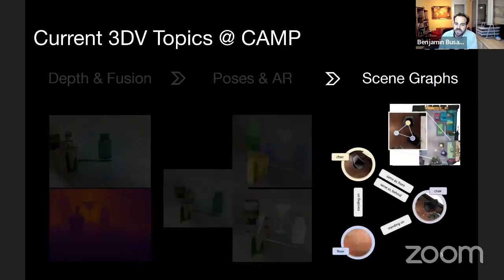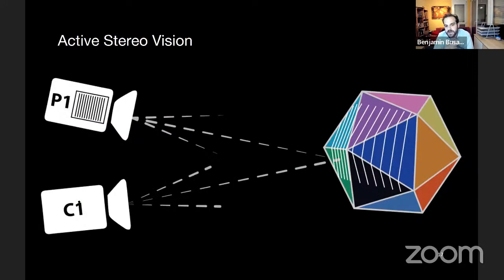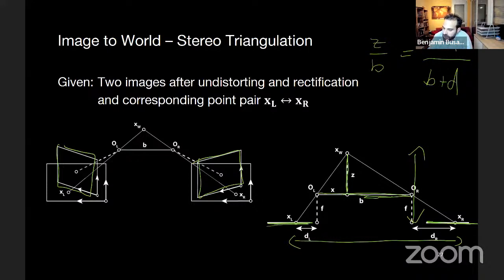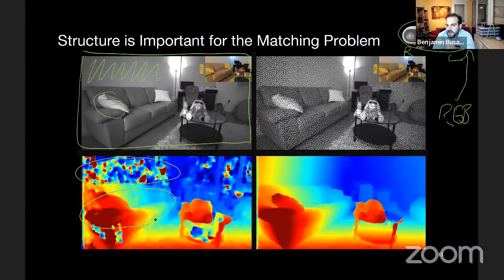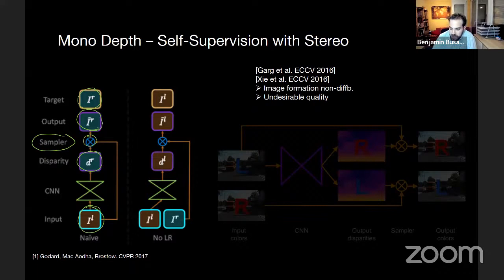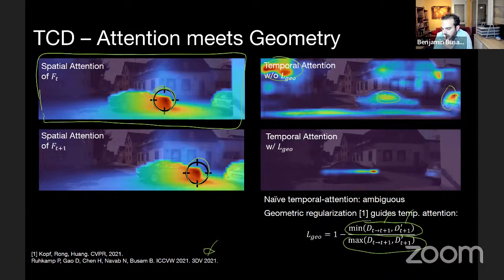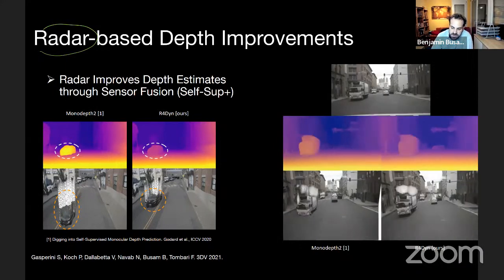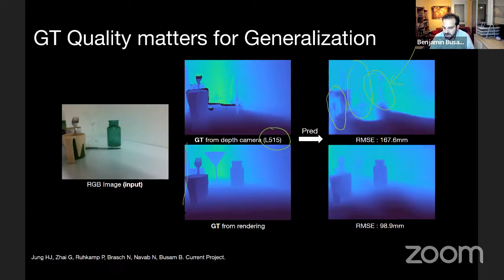Sensing Depth with 3D Computer Vision - Dr. Benjamin Busam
Our world is 3D. However, most computer vision sensing happens on a 2D pixel grid. To reason about distances, one needs to understand how far object pixels are in the real world where distance estimation from sensor input provides an essential tool for computer vision applications. For an autonomous vehicle to drive, it is essential to know the distance to cars, pedastrians and obstacles to not cause accidents; and for augmented reality applications to look convincing, 3D understanding of the scene is key to realistically hide augmentations behind scene content.
In this talk, we will give a background on different depth sensing technologies such as multi-view stereo, time-of-flight sensing, and monocular approaches - and look how sensor fusion, synthetic data and self-supervision can boost the performance of depth estimation. We identify major obstacles and present first proposals to overcome some of them.

00:00 Intro
03:42 Sensing Depth with 3DCV
05:02 Image is a 2D projection of a 3D scene
08:09 Mono Stereo Time Modalities
12:19 3D Sensors
15:28 Active Stereo Vision
16:35 Spatial Cues
18:26 Epipolar Geometry
21:08 Rectification
26:03 Image to World Stereo Triangulation
28:36 Dense Disparity Maps
29:46 Learning Stereo Vision
31:18 Vanilla Depth from Stereo
36:12 Structure is Important for the Matching Problem
39:13 Learning to Estimate Depth from RGB
40:57 Depth from a single image [ monocular depth ]
42:17 Mono Depth - Supervised
46:33 Mono Depth Self-Supervision with Stereo
53:00 Temporal Cues
53:28 Consistent Video Depth Estimation
56:34 TCD Attention meets Geometry
01:01:28 Sensor Fusion
01:04:36 ToF RGB Fusion Coarse Initial Alignment
01:05:38 ToF + RGB Fusion Strategy
01:08:16 Depth Completion Synthetic Data for RGB + LIDAR
01:10:25 Radar-based Depth Improvements
01:12:47 Open Research Problems
01:14:57 Sparse radar Signal for Dynamic Objects
01:16:39 Photometric Challenges for RGB-D
01:18:00 Depth Sensor Artefacts
01:21:20 GT Quality matters for Generalization
01:23:04 Discussion

The talk will take a tour through the literature in the field of depth estimation and exemplify some tricks and solutions with ideas of recent papers by the speaker such as:

Lopez-Rodriguez, Busam, Mikolajczyk. ACCV 2020.
Project to Adapt: Domain Adaptation for Depth Completion from Noisy and Sparse Sensor Data

Jung, Brasch, Leonardis, Navab, Busam. 3DV 2021.
Wild ToFu: Improving Range and Quality of Indirect Time-of-Flight Depth with RGB Fusion in Challenging Environments

Gasperini, Koch, Dallabetta, Navab, Busam, Tombari. 3DV 2021.
R4Dyn: Exploring Radar for Self-Supervised Monocular Depth Estimation of Dynamic Scenes

Ruhkamp, Gao, Chen, Navab, Busam. 3DV 2021.
Attention meets Geometry: Geometry Guided Spatial-Temporal Attention for Consistent Self-Supervised Monocular Depth Estimation

Curriculum Vitae:

Benjamin Busam is a Senior Research Scientist with the Technical University of Munich coordinating the Computer Vision activities at the Chair for Computer Aided Medical Procedures. Formerly Head of Research at FRAMOS Imaging Systems, he led the 3D Computer Vision Team at Huawei Research, London from 2018 to 2020. Benjamin studied Mathematics at TUM. In his subsequent postgraduate programme, he continued in Mathematics and Physics at ParisTech, France and at the University of Melbourne, Australia, before he graduated with distinction at TU Munich in 2014. In continuation to a mathematical focus on projective geometry and 3D point cloud matching, he now works on 2D/3D computer vision for pose estimation, depth mapping and mobile AR as well as multi-modal sensor fusion and collaborative robotics. For his work on adaptable high-resolution real-time stereo tracking he received the EMVA Young Professional Award 2015 from the European Machine Vision Association and was awarded Innovation Pioneer of the Year 2019 by Noah's Ark Laboratory, London. Benjamin is part of the programme commitee for CVPR, ICCV, and ECCV, and was recently awarded with the 3DV Outstanding Reviewer Award consecutively in 2020 and 2021.